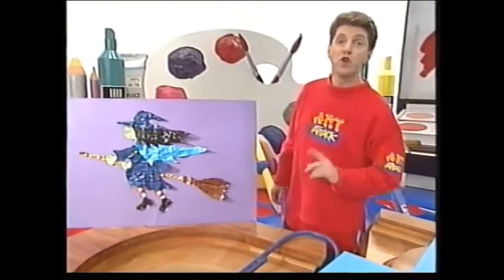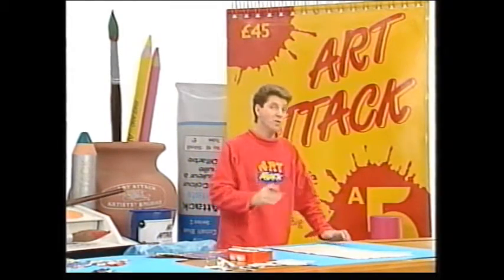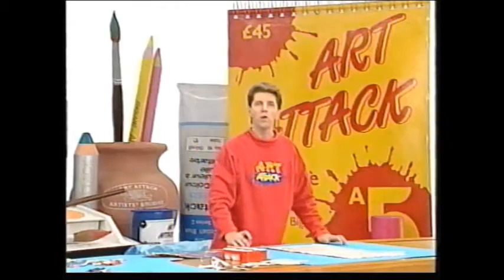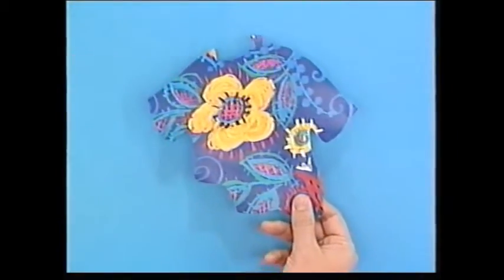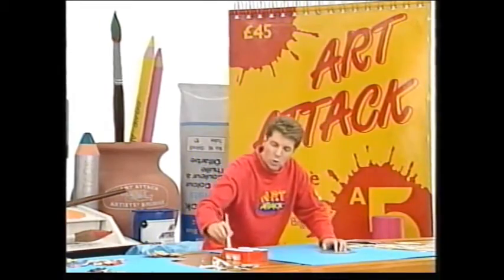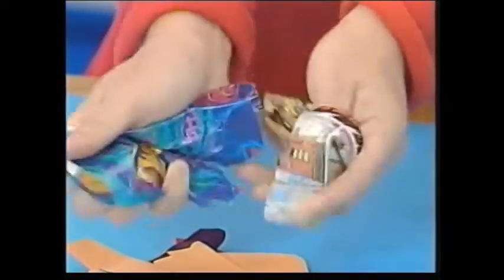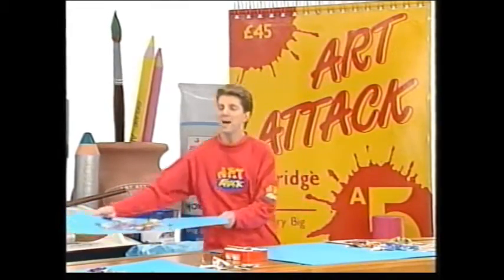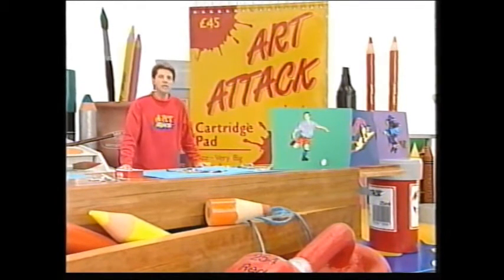Art Attack - Series 9, Episode 5 (1997) Clip 88: Creased Clothing